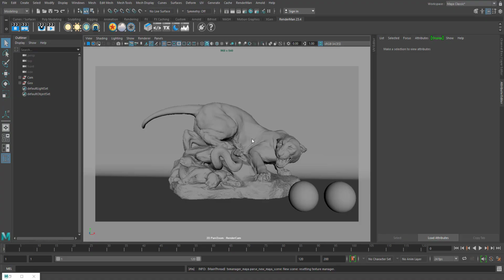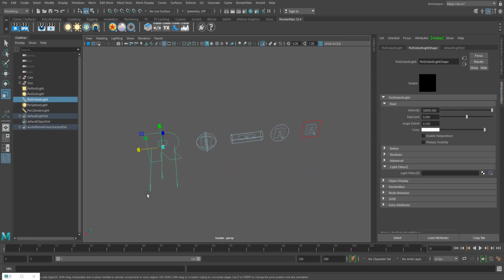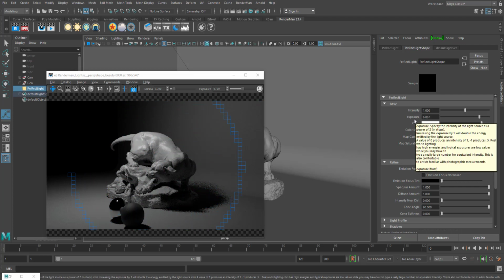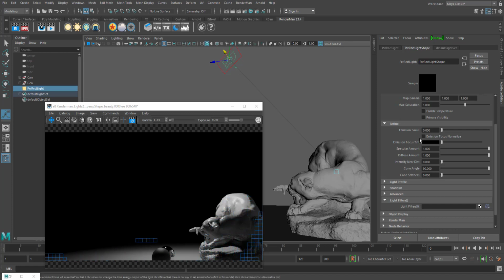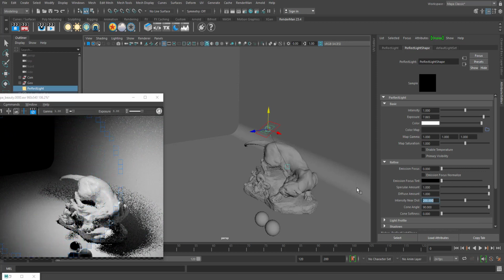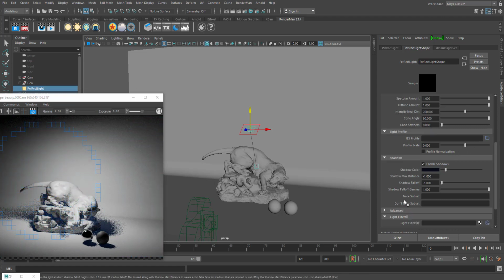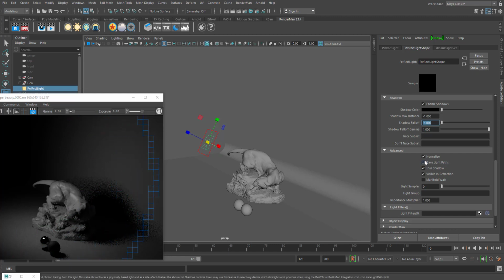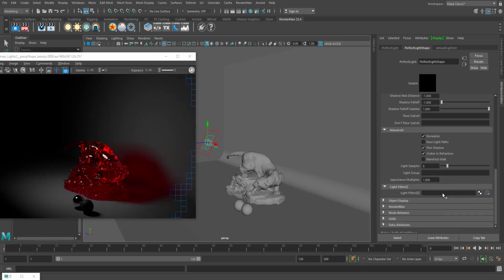Renderman 102 - Introduction to lights in Renderman for Maya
Welcome to this "Introduction to lights in Renderman for Maya" tutorial.

In this video I will show you the basics and all the informations about lights in Renderman for Maya .